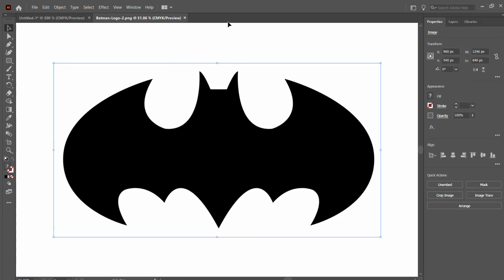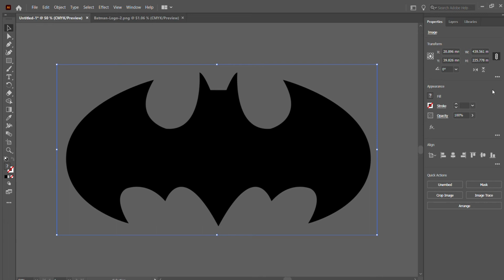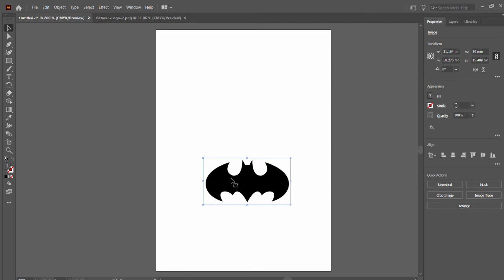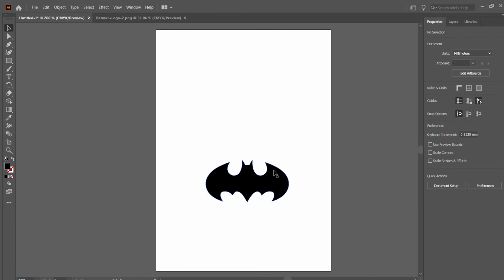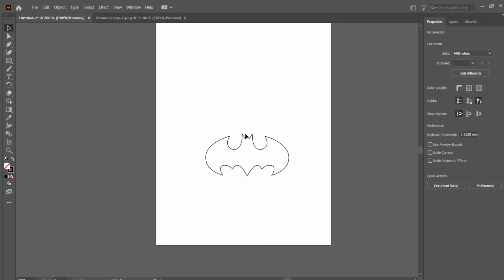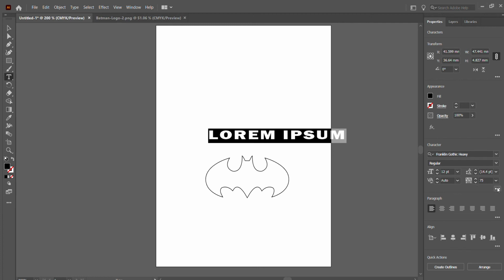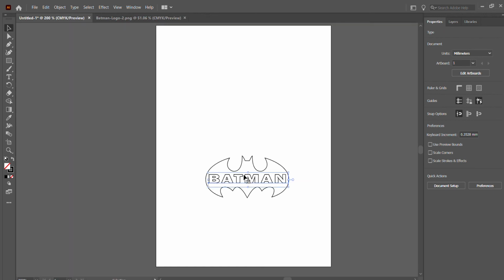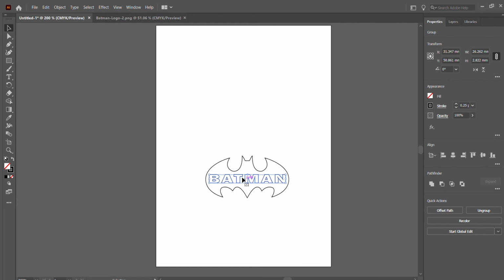Pewter Casting Tutorial for Illustrator: Raster Image-based Design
This explains how to use illustrator take an image you find on the internet, bring it into your document, trace the image, add text and then export for the next step in AutoCAD.